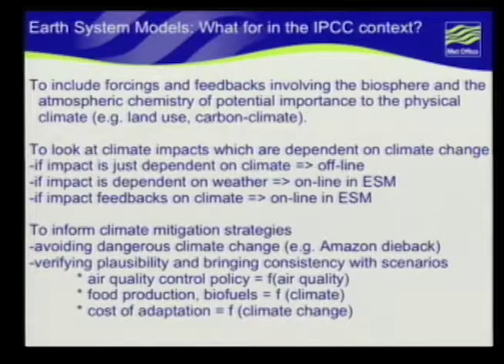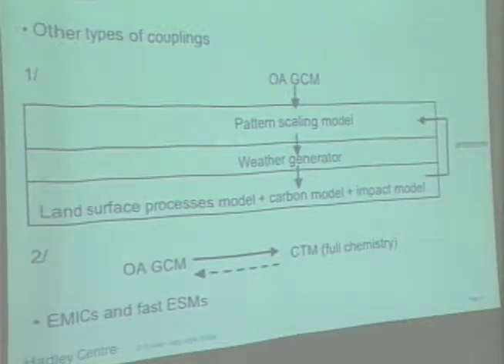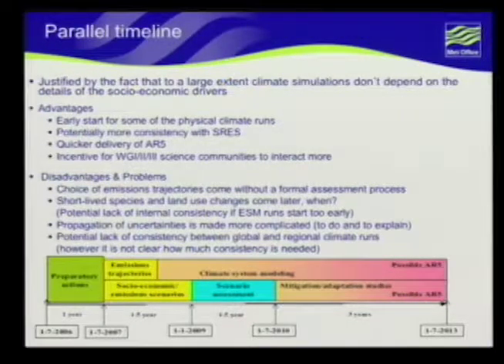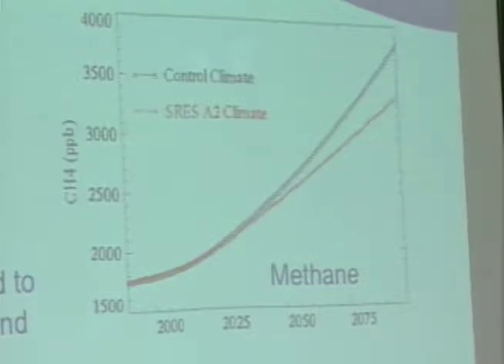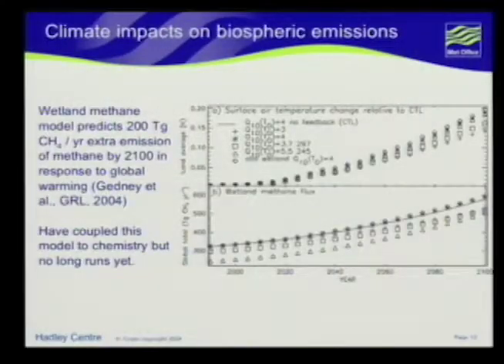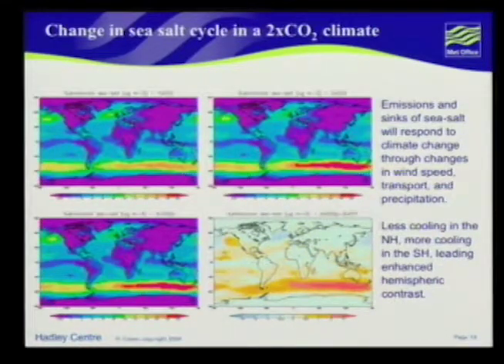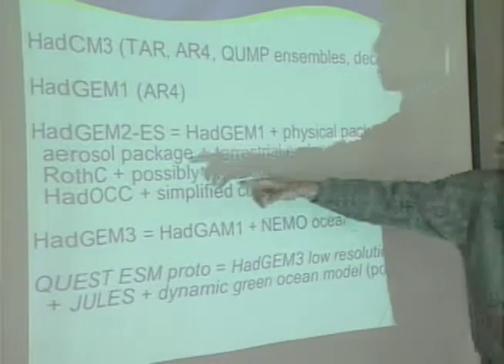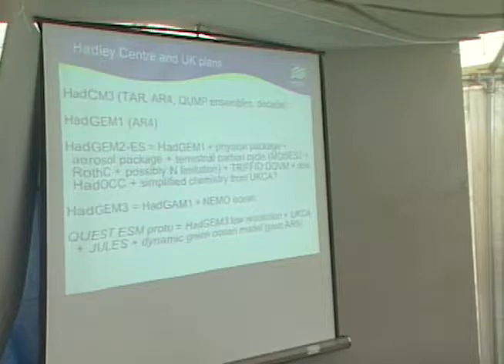Future of Earth System Modeling -- Olivier Boucher